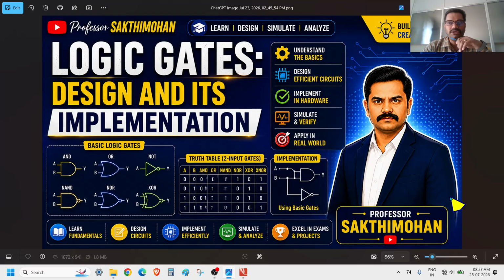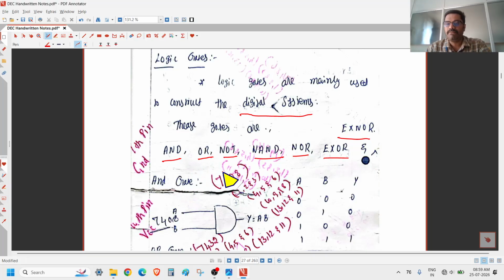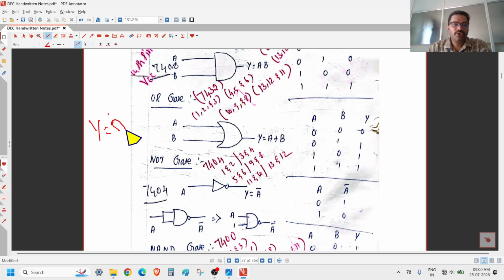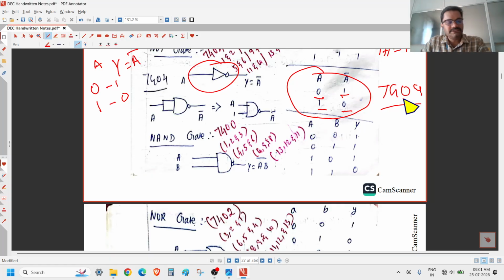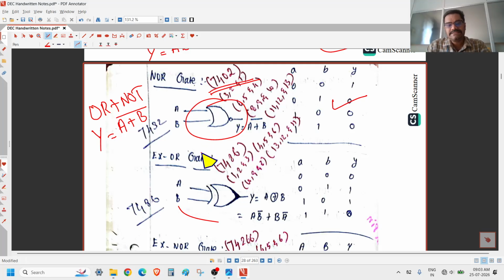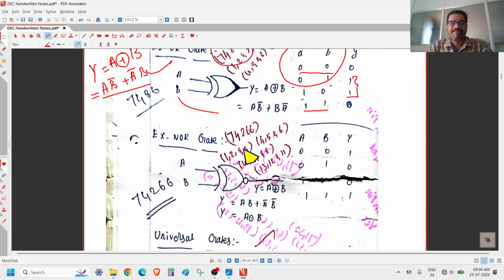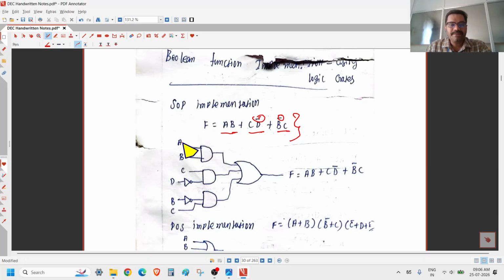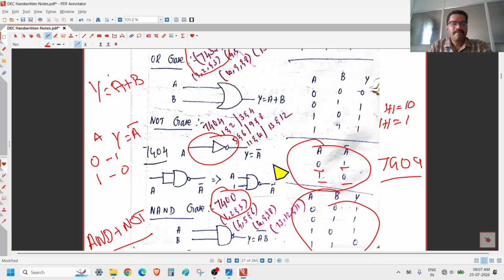Logic Gates: Design and its Implementations (AND, OR, NOT, NAND, NOR, EXOR & EXNOR)